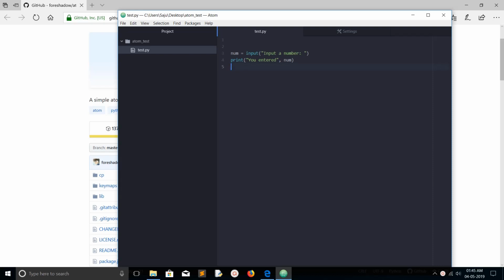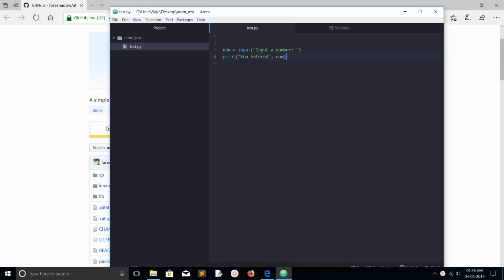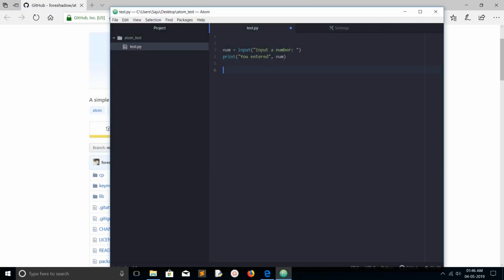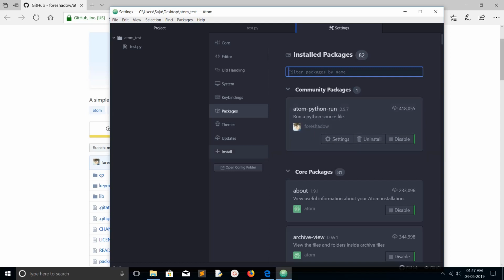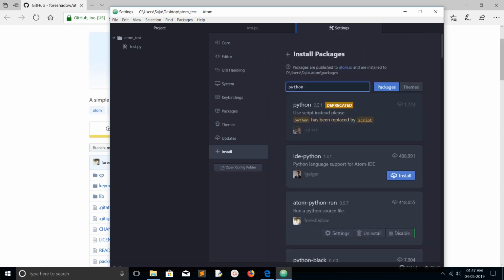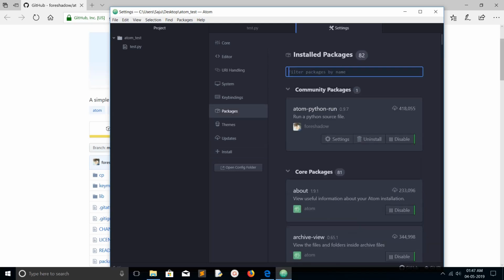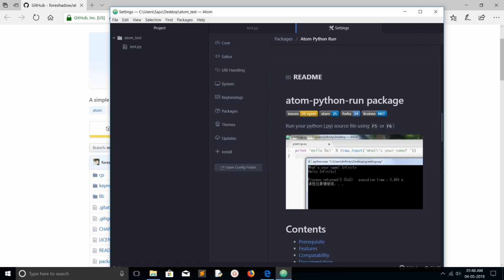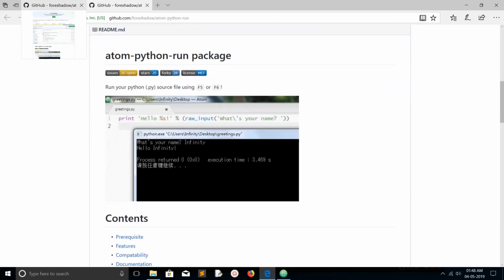How to Execute Python Script with input() in Atom Editor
How to input value into python script
Python scripts with input()
How can I run an interactive python console of python in ATOM
Atom is a free and open-source text and source code editor for macOS, Linux, and Microsoft Windows with support for plug-ins written in Node.js, and embedded Git Control, developed by GitHub. Atom is a desktop application built using web technologies